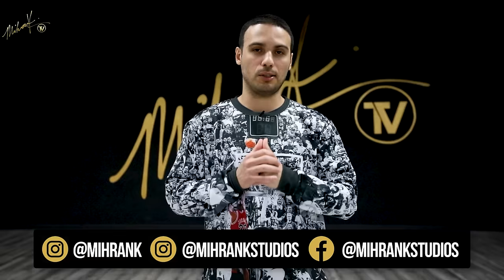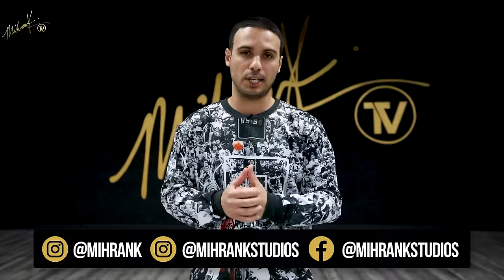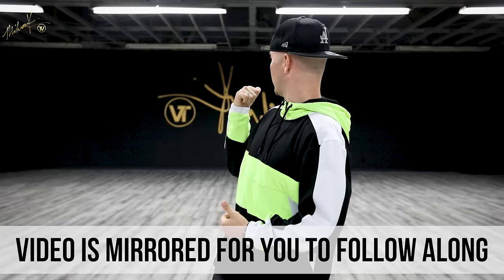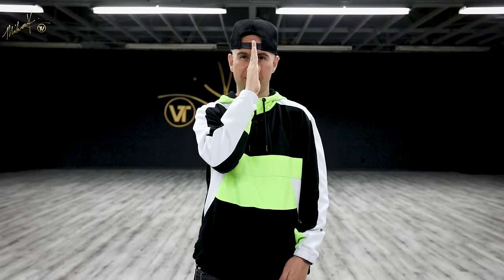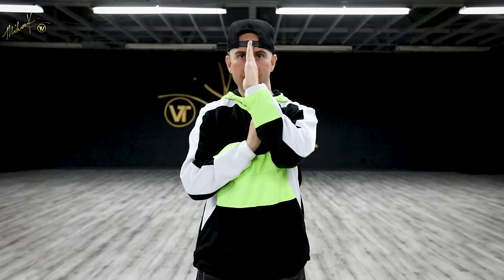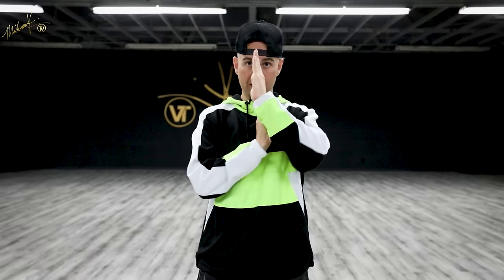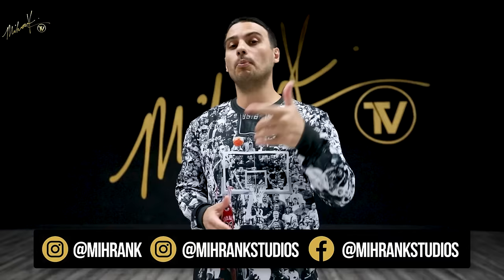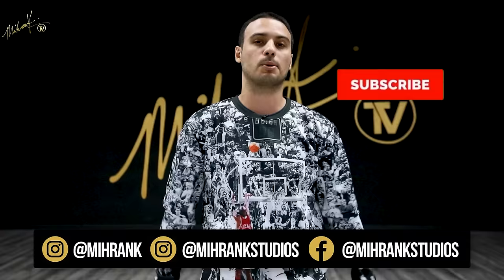Head & Neck Isolation (Dance Moves Tutorials) Poppin John | MihranTV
Dance Moves Tutorial for Head & Neck Isolations by Poppin John.